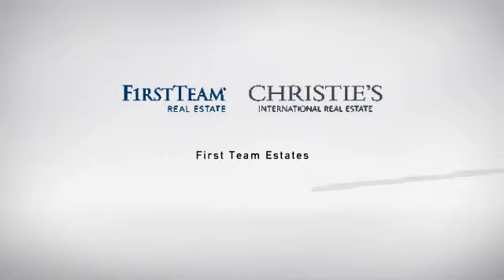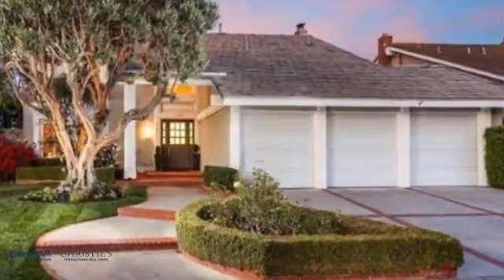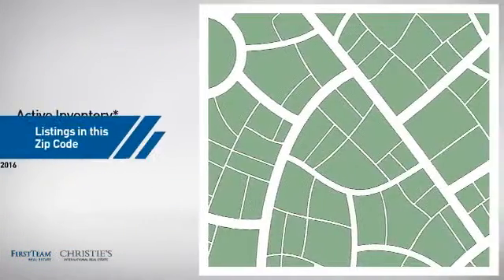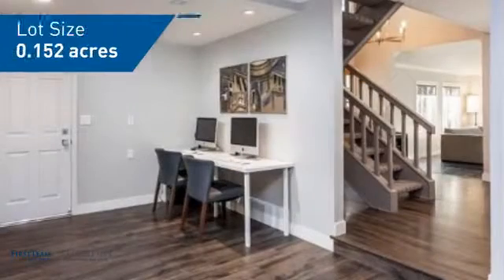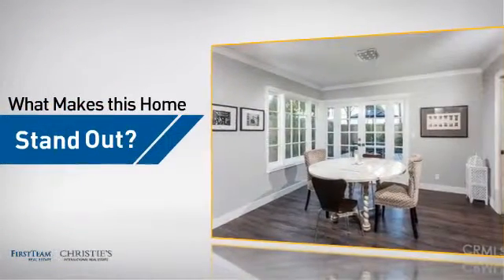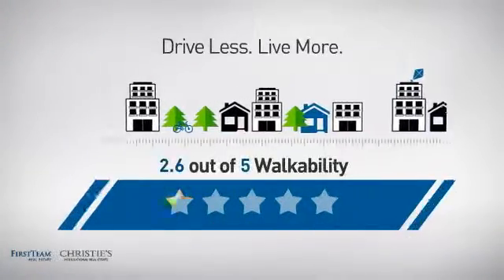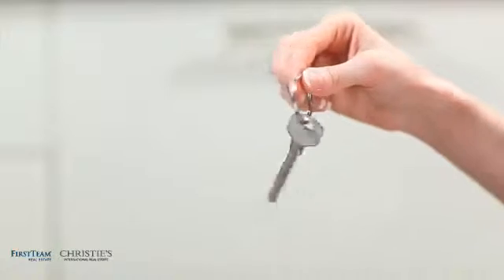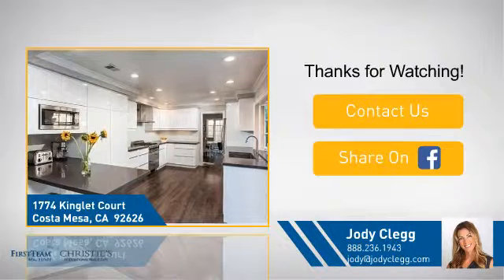1774 Kinglet Court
Magnificent home has been spectacularly remodeled throughout.  Stunning home boasts a modern contemporary flare. Gorgeous grand entry with vaulted ceilings, beautiful lighting opens to both the family room and living room.  Family room with stone surround fireplace with mantle and tech area. Breakfast nook with seating for 4 opens to backyard. Chef's dream kitchen with rich quartz counters, clean white cabinets, stainless steel appliances, plenty of cabinets for storage and counter space with glass backsplash. Formal dining room has French doors leading out to oversized sun drenched remodeled backyard that was just completed with concrete, fresh landscaping and fire pit to relax or entertain friends and family. Spacious master suite has walk in closet with vaulted ceilings and opens to large spa like master bath with his and her sinks, separate tub and shower all in modern grey tones. Hall bathroom is fabulous with Barn door style glass surround tub, large counter with dual sinks and Skylight tube. Second floor also has 3 large bedrooms. Further home amenities include recessed LED lighting, crown molding, 3 car garage and linen storage with beautiful walnut wood doors. Donâ€™t miss this fabulous home located near shopping, restaurants and parks.